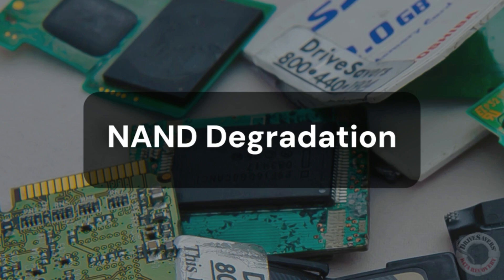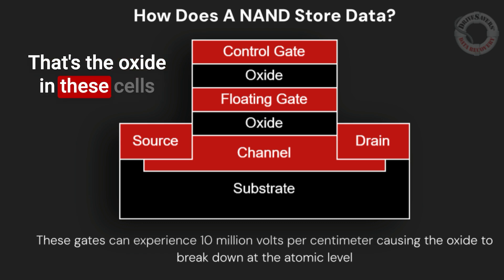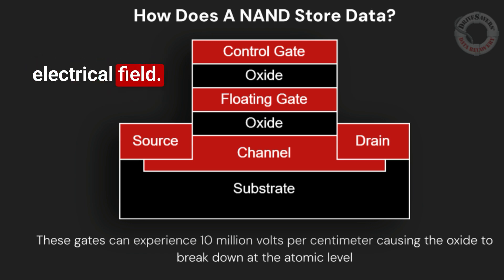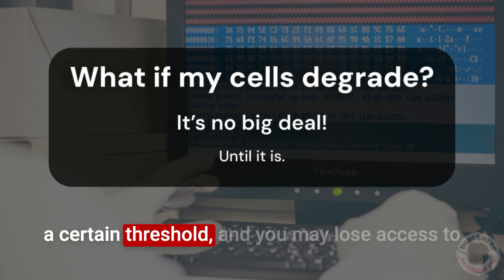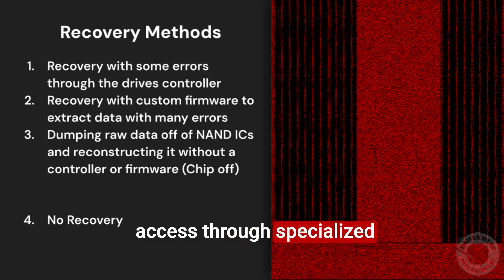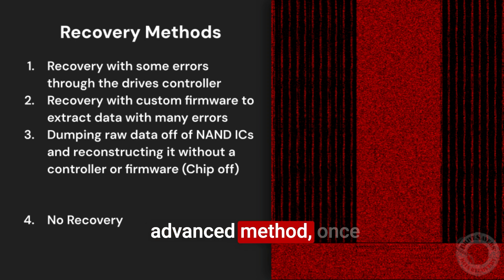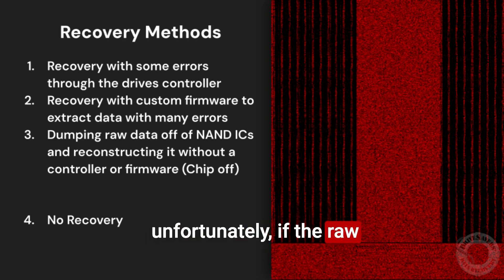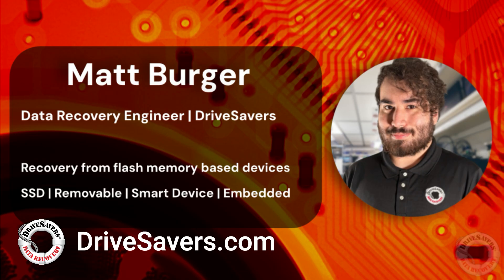Understanding NAND Flash Degradation and Its Impact on SSD Lifespan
Learn why NAND flash SSDs degrade over time and how to extend their lifespan. Watch our latest video for insights!

For an even deeper dive into Understanding NAND Flash Degradation and Its Impact on SSD Lifespan, read the accompanying article